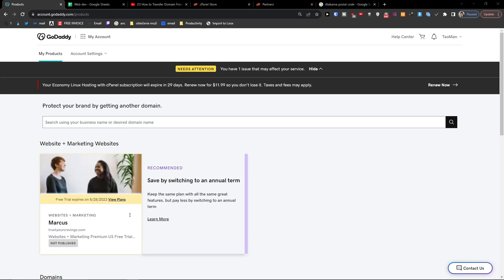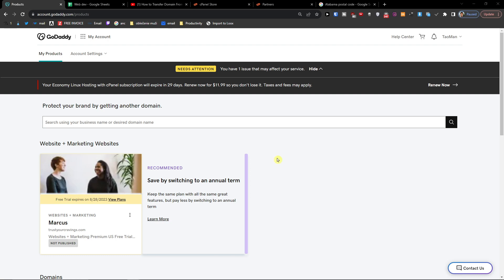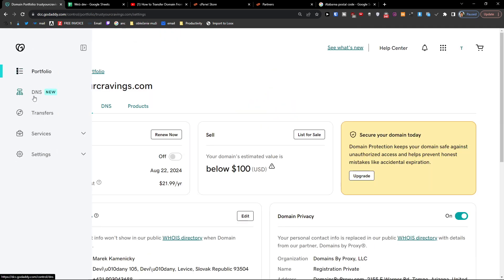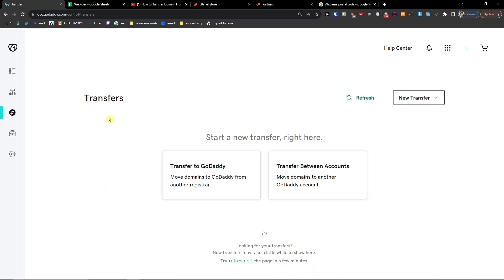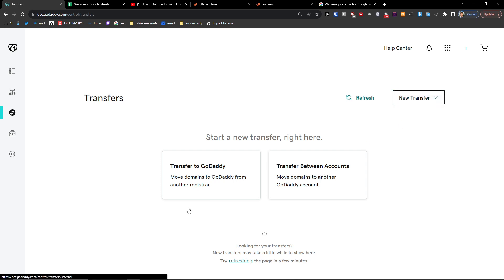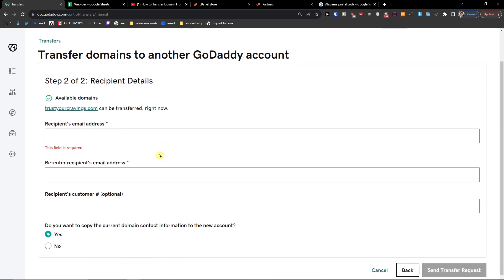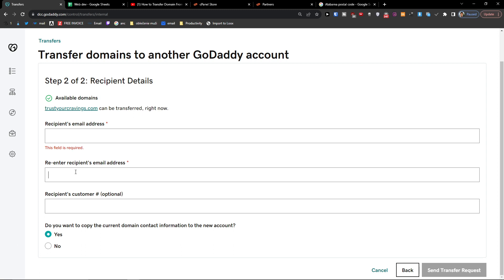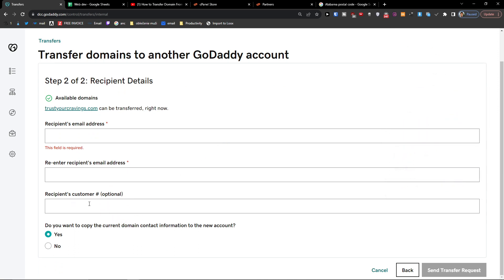How to Transfer Domain From GoDaddy to Another GoDaddy Account